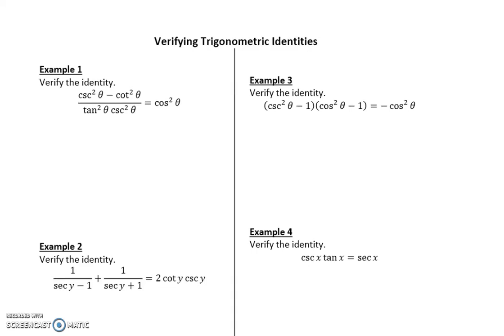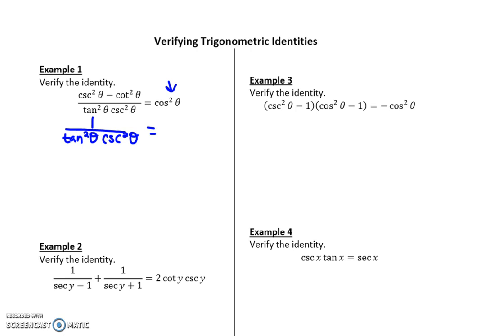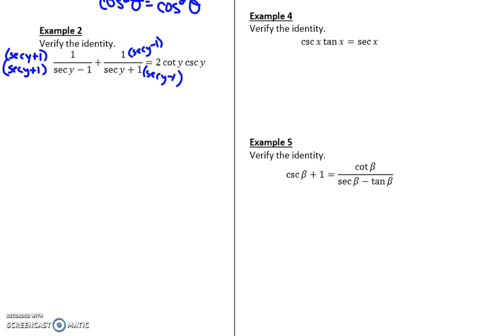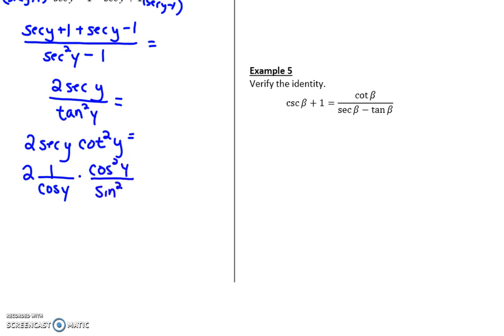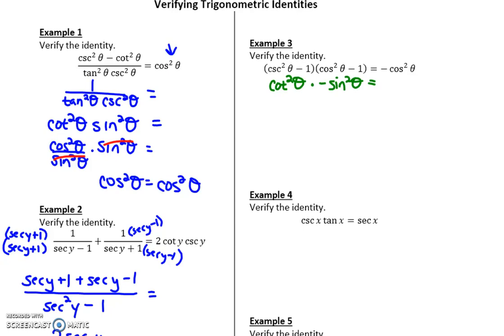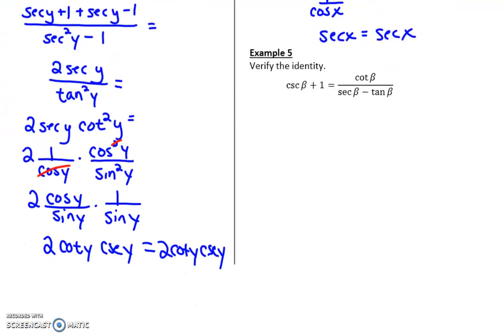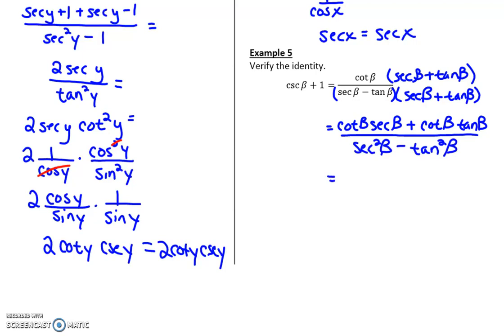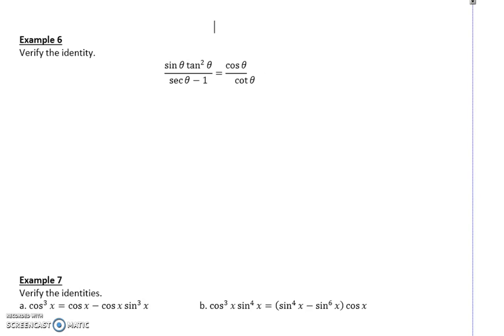5.2 Verifying Trig Identities Part 1